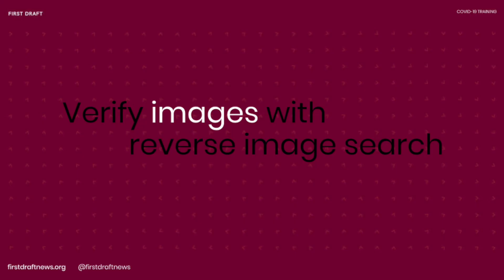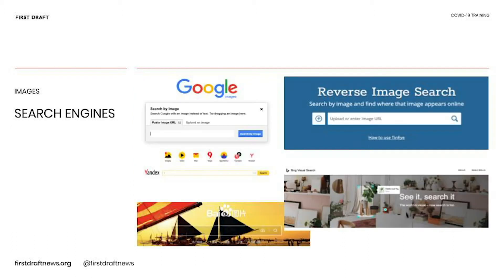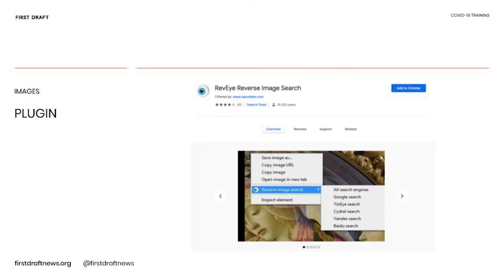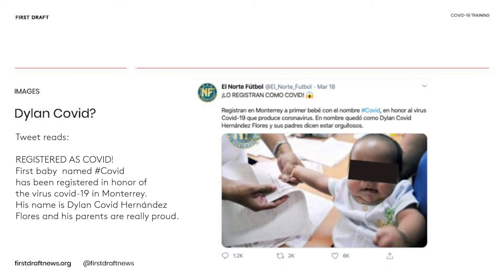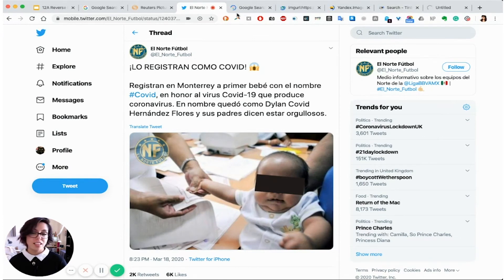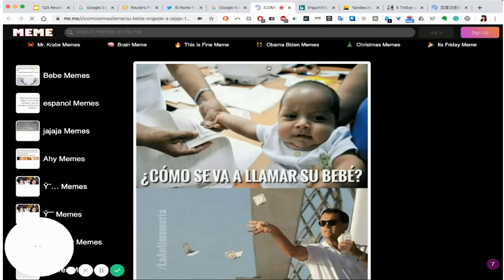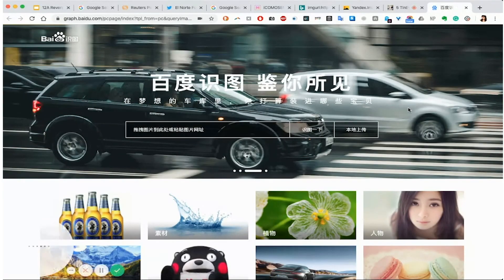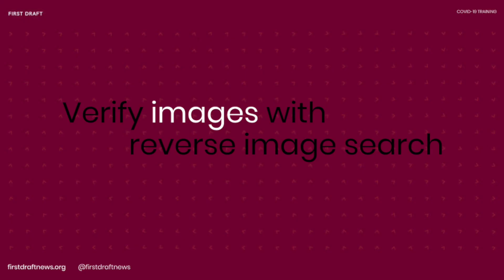How to verify images with reverse image search on your computer or your mobile phone | Training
A picture is worth a thousand words, and when it comes to disinformation it can also be worth a thousand lies. But with a few clicks, you can verify these types of images when they are shared online and in messaging groups.
Covering coronavirus: An online course for journalists
This online course gives journalists the practical tools, techniques, and advice they need to tackle the infodemic and produce credible coverage on coronavirus.

First Draft is a non-partisan, non-profit organization that harnesses the power of community to champion credible news coverage across the world. Through the tools we provide, journalists and the public can make informed judgments about the information they encounter online.
You can find more of our research, training, and journalist resources